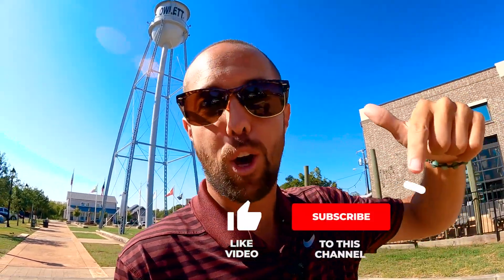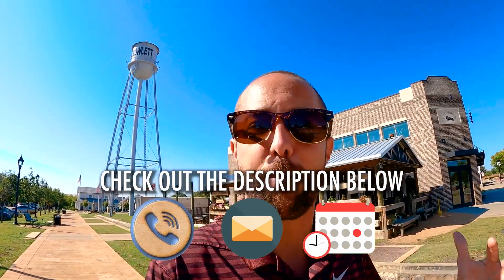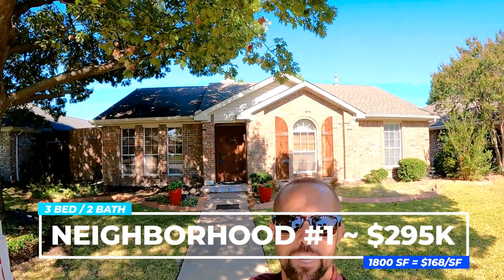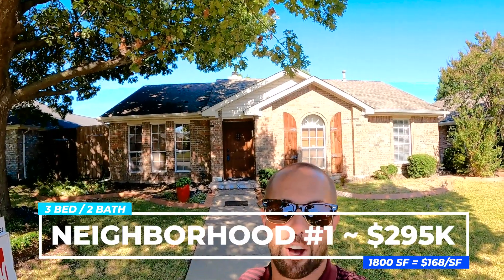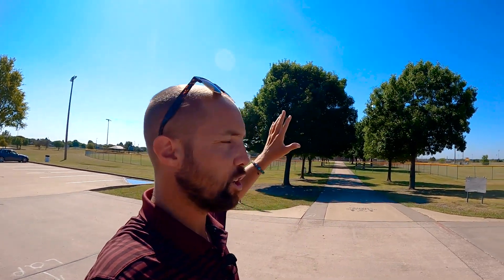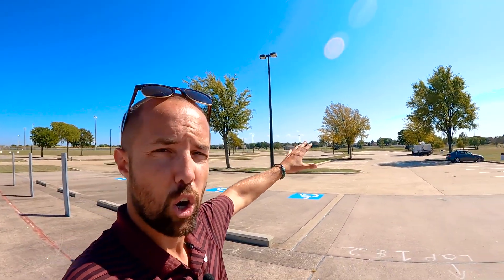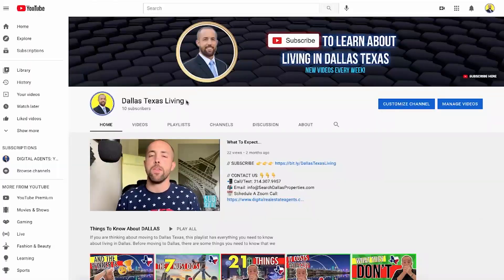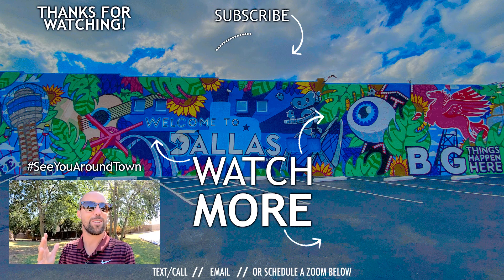Rowlett Texas VLOG TOUR | Living in Rowlett TX | Moving To Rowlett Texas Homes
If you're thinking about moving to Dallas Texas but you're wondering what are the best places to live in Dallas, the Rowlett is a great option. Living in Rowlett is ideal for families looking to grow some roots and take advantage of the good schools. Located next to Garland and Sachse, Rowlett is not only one of the best suburbs in Dallas, but also one of the best Texas cities to live in as well. There are plenty of homes for sale in Rowlett, and we even show you some of what is to be the future Sapphire Bay resort / marina. Join the best Dallas real estate agent on a vlog tour through Rowlett!
If you have any questions about relocating to Rowlett or any other surrounding suburbs, be sure to reach out!

🚨 ATTENTION REAL ESTATE AGENTS! 🚨
Want help growing your channel? You get all of our training for FREE when you partner with us.

Welcome! If you are looking for the most thorough, deep dive in to all things Dallas TX... this is the channel that helps you do that!
My name is Jimmy Webb Jr, I'm a local real estate agent (born and raised here!) and we get calls and emails every single day from people just like you who are ready to make a move and we absolutely love it! So if you're thinking about buying or selling in Dallas then give us a call, shoot us a text, send us an email or jump on our calendar if you want to jump on a zoom with us and we've got your back when making a smooth move in Dallas Texas!

Thinking about moving to Dallas Texas? Are you already living in Dallas TX and looking into moving? Wondering where to live in Dallas and curious what are the best neighborhoods in Dallas? The good news is we do all sorts of videos answering all of these questions for you! We vlog every suburb in Dallas, we walk you through a map tour of each neighborhood, talk about the pros and cons of living in each Dallas neighborhood. We even do comparisons between Dallas and Fort Worth, Austin, Houston, Atlanta, Chicago New York, Florida, California... basically we talk about everything you need to know about Dallas Texas.

// CHAPTERS
0:00 Intro
6:37 House #1
13:01 Attraction #1
14:20 House #2
21:10 Attraction #2
22:17 House #3
23:44 House #4
27:51 Attraction #3
28:51 Top Listing & Recap